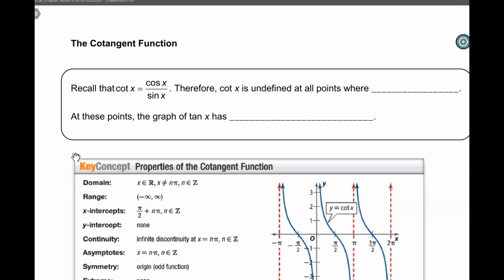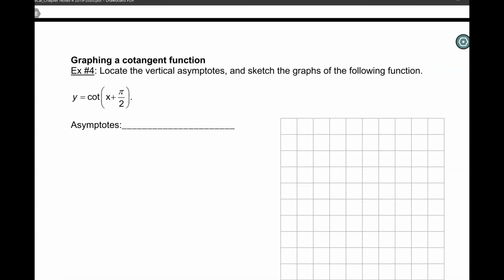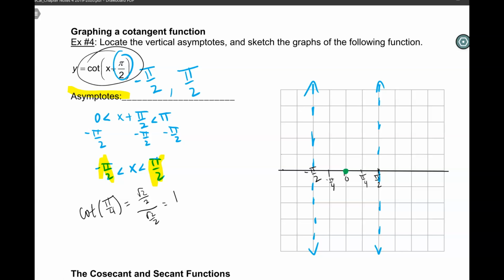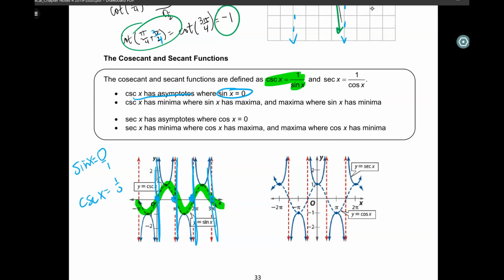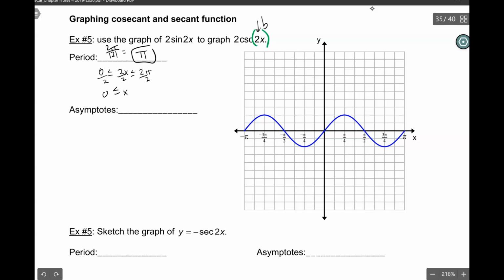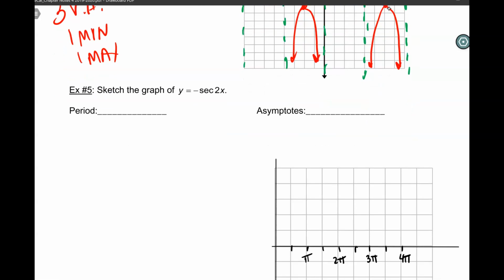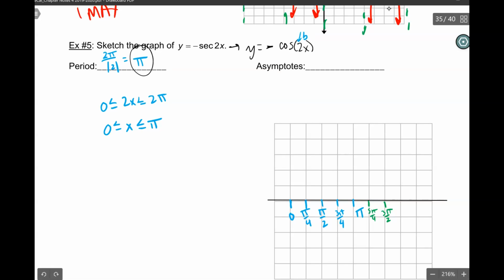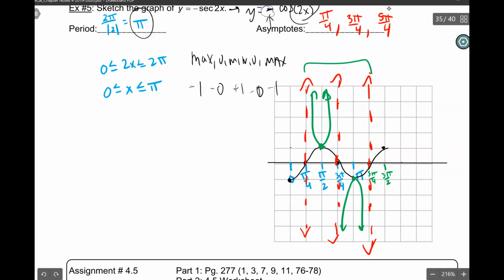precalc 4.5 pt 2